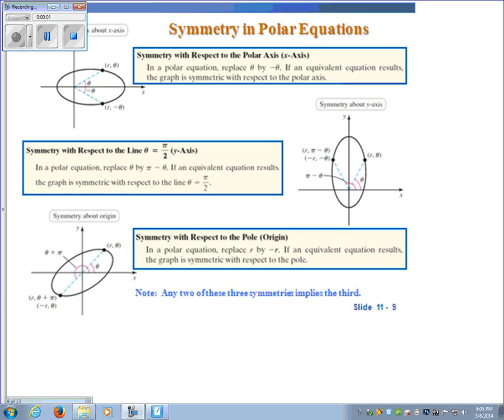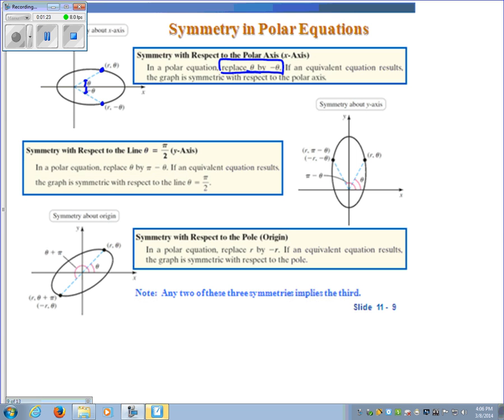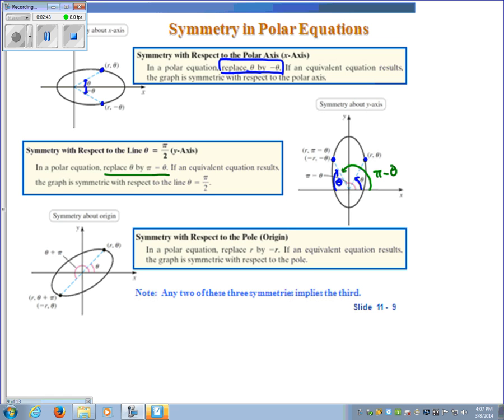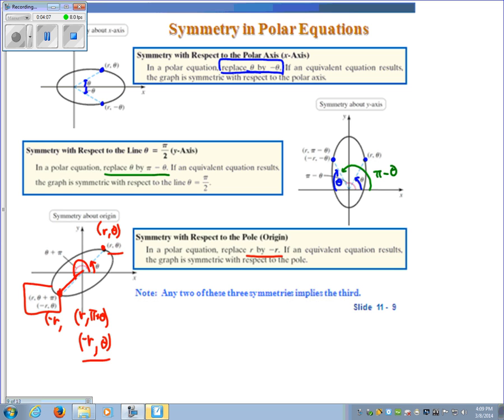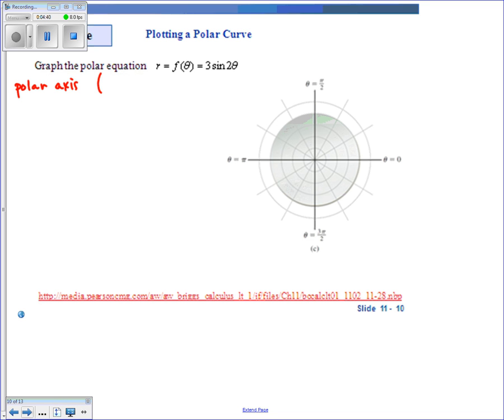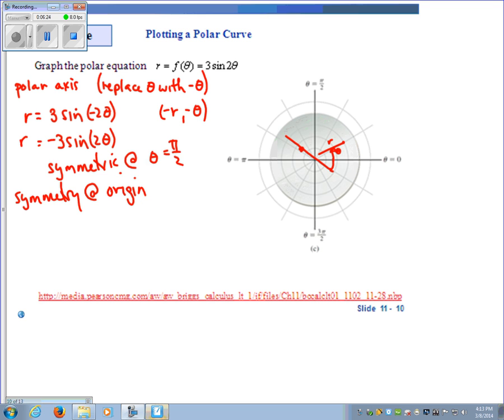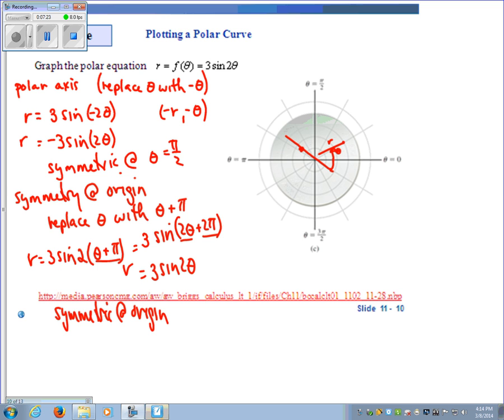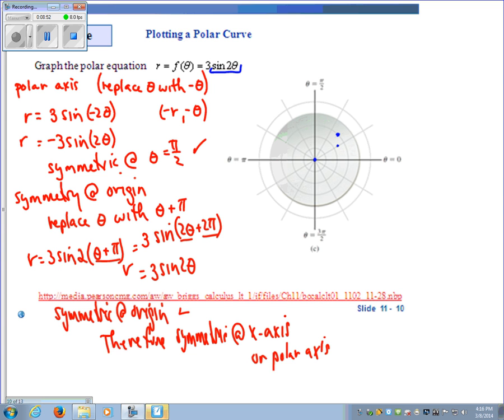Cal2 11 2 Obj 5